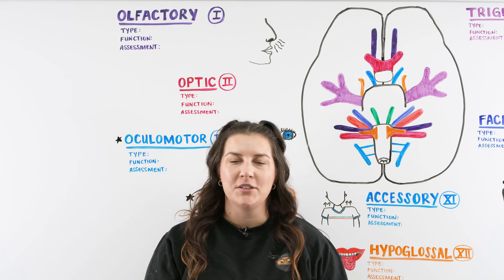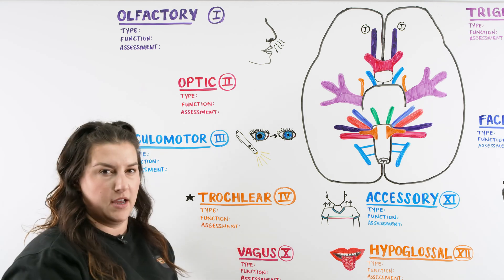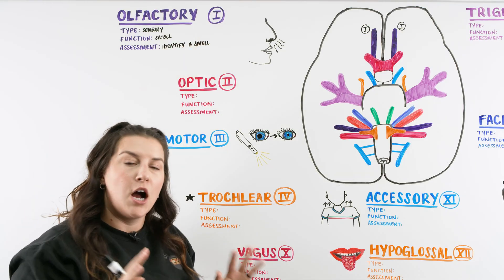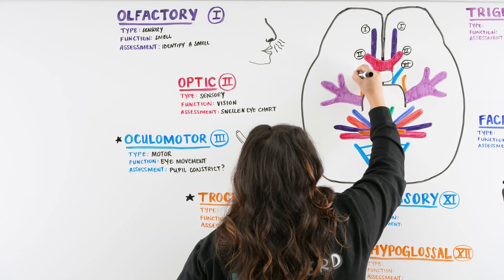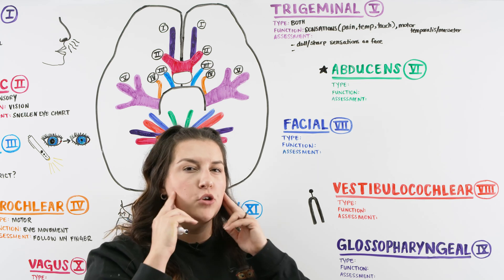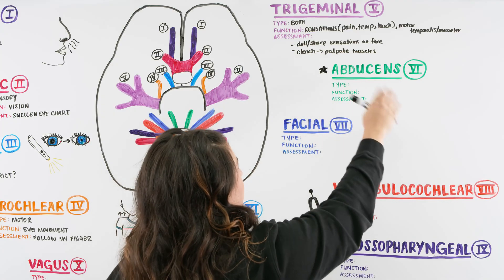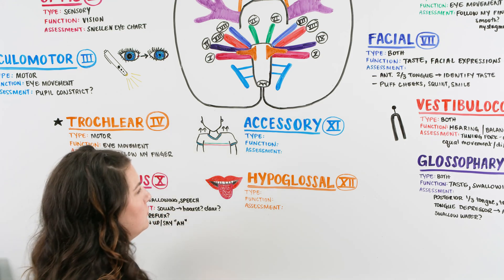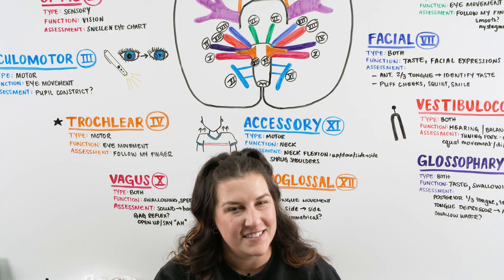Cranial Nerves Overview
Ninja Nerds!
In this informative lecture, Professor Kristin Beach, MSN, BSN, RN, will discuss the cranial nerves. It will be an overview lecture on cranial nerves that discuss their location, function, and how they are assessed. Please help support us below!

Table of Contents:
0:00 Lab
0:07 Cranial Nerves Introduction
2:25 Olfactory Nerve
3:02 Optic Nerve
3:58 Oculomotor Nerve
5:39 Trochlear Nerve
6:18 Trigeminal Nerve
8:16 Abducens Nerve
9:36 Facial Nerve
11:29 Vestibulocochlear Nerve
13:24 Glossopharyngeal Nerve
15:07 Vagus Nerve
16:57 Accessory Nerve
17:36 Hypoglossal Nerve
18:34 Comment, Like, SUBSCRIBE!